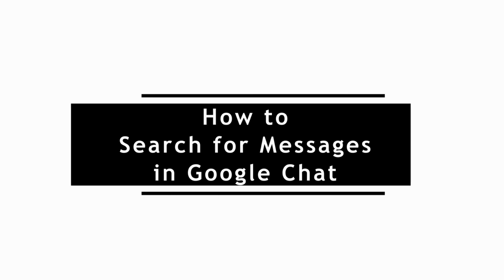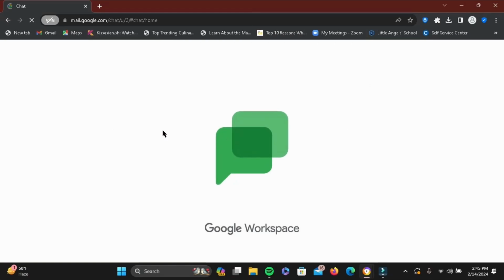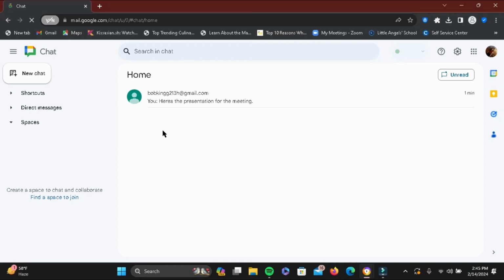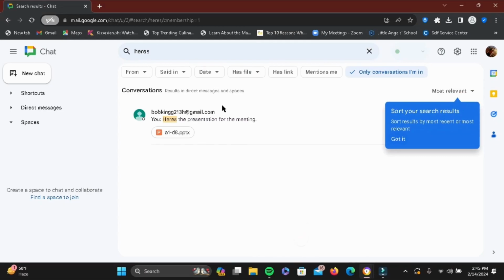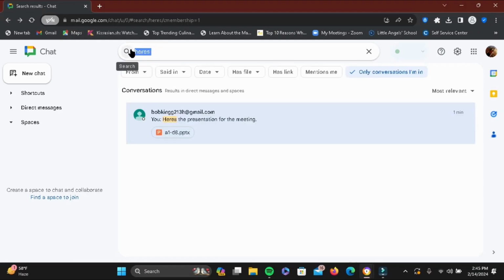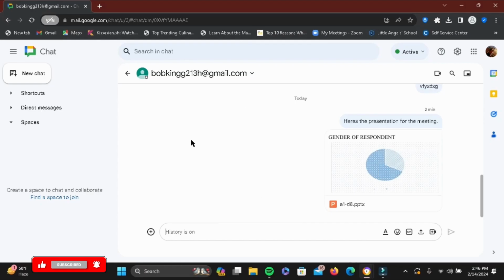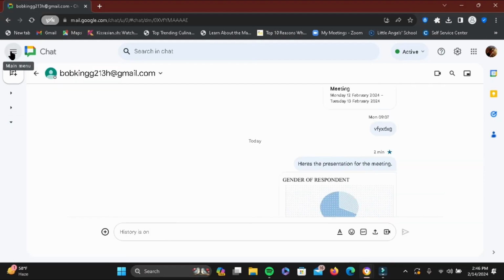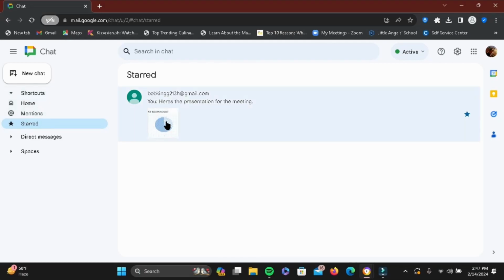How to Search for Messages in Google Chat (EASY)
Welcome to today's tutorial! In this video, I'll be showing you an easy method to search for messages in Google Chat. Whether you're trying to find an important conversation or locate specific information, mastering this feature can greatly enhance your productivity. Join me as I walk you through the simple steps to efficiently search for messages in Google Chat.

Timestamps:

0:00 - Introduction: Enhancing Productivity with Message Search in Google Chat
0:10 - Accessing the Search Feature in Google Chat
0:30 - Step-by-Step Guide: Easy Message Search Techniques